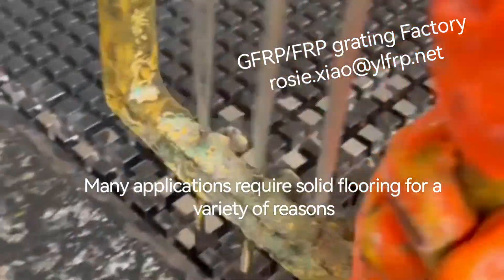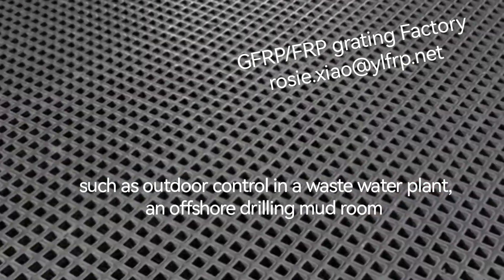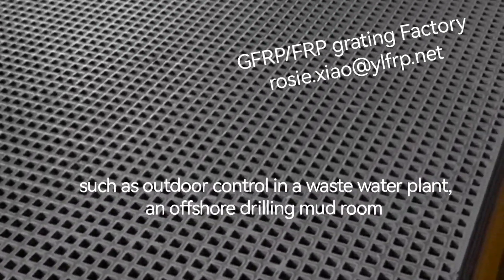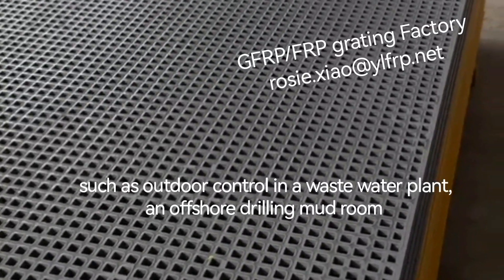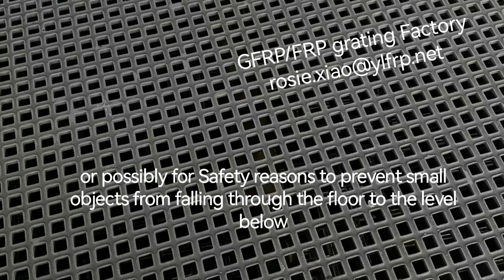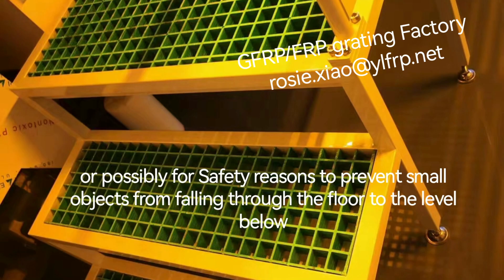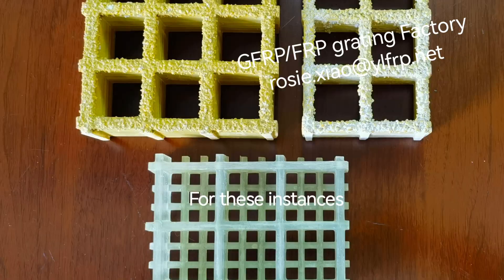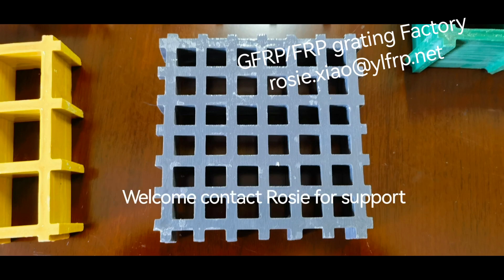Molded FRP Grating factory